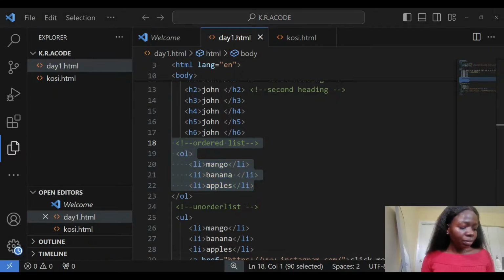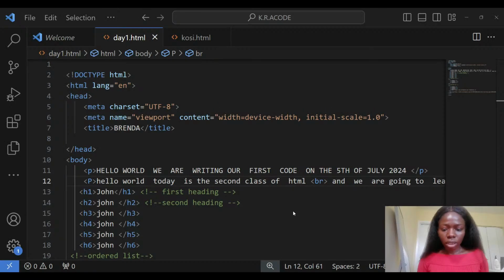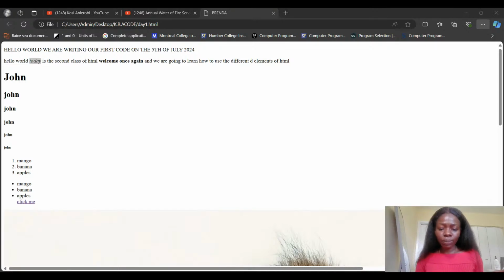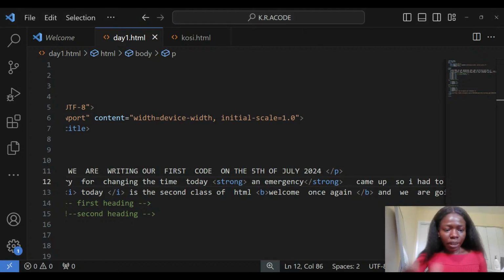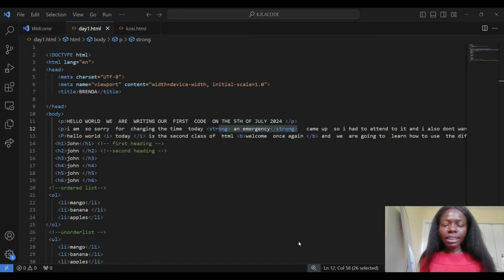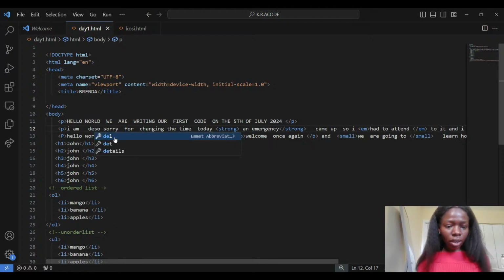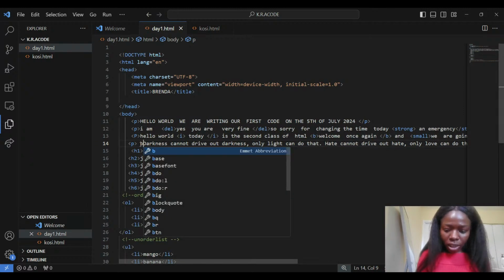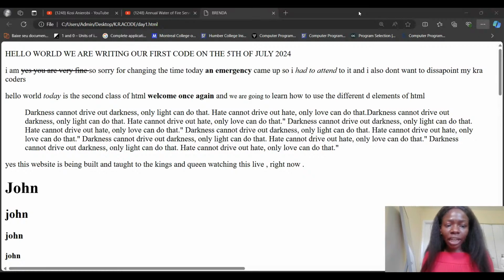"Live Coding Class: Day 2 - Dive Deeper into HTML with K.R.A _Code_Chronicles!"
🚀 Join Our Live Coding Class: Day 2! 🚀

Hey future coders!

Are you ready to dive deeper into HTML? Join us live on YouTube with K.R.A _Code_Chronicles for Day 2 of our HTML series, where we continue to bring coding to life!

🎓 What to Expect:

Advanced HTML Concepts: Explore more advanced HTML elements and techniques.
Step-by-Step Guidance: Follow along as we build on the basics and tackle more complex topics.
Interactive Session: Ask questions and get instant answers from coding experts.
Practical Project: Apply what you learn by working on a real-world HTML project.

Live Interaction: Engage with us in real-time and clarify your doubts.
Community Support: Be a part of a supportive community of fellow learners.
Career Growth: Equip yourself with the skills needed to excel in the tech industry.